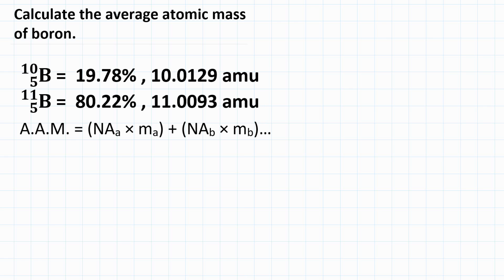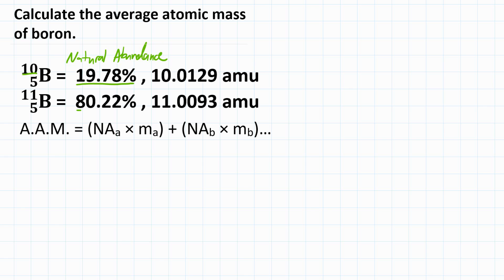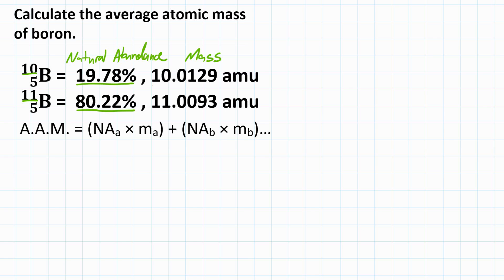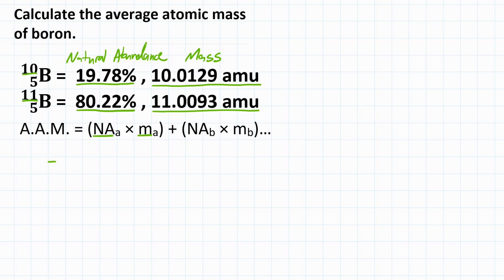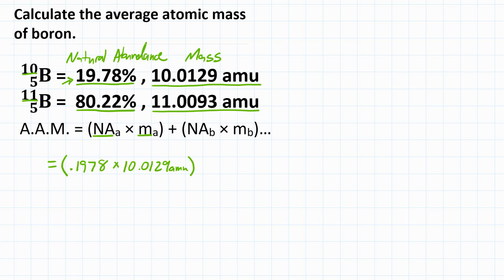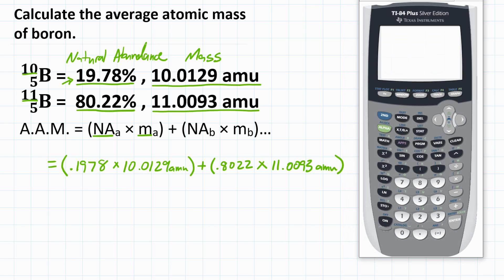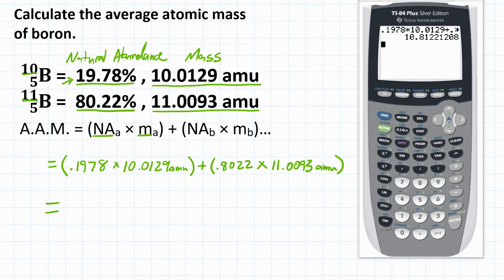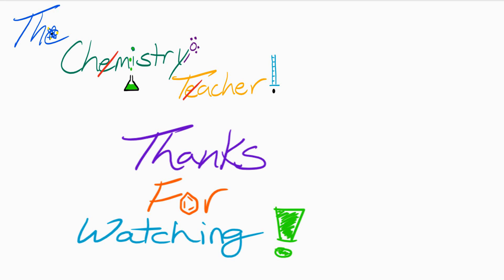How to Calculate the Average Atomic Mass of Boron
The atomic masses of the two stable isotopes of boron, boron-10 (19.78 percent) and boron-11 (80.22 percent), are 10.0129 amu and 11.0093 amu respectively.  Calculate the average atomic mass of boron.

Question is credited to Chang Chemistry, 3.1 Extra Practice